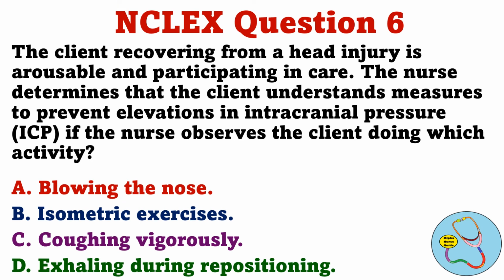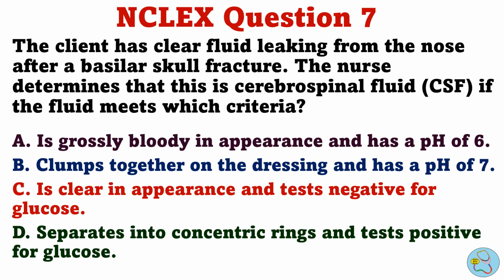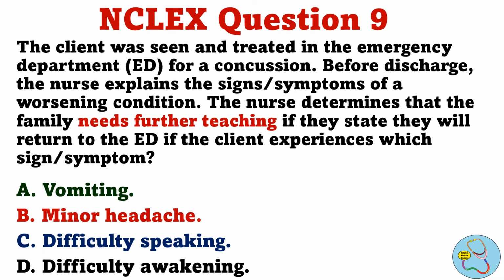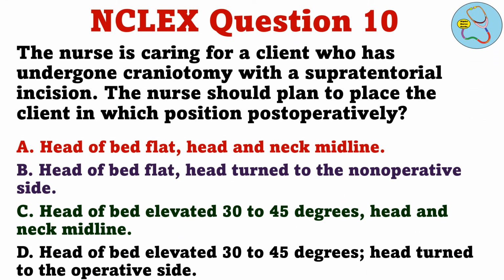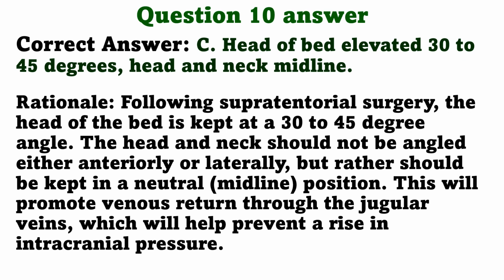NCLEX PN Questions and Answers #13 | NCLEX PN Review | Neurological Disorders Questions